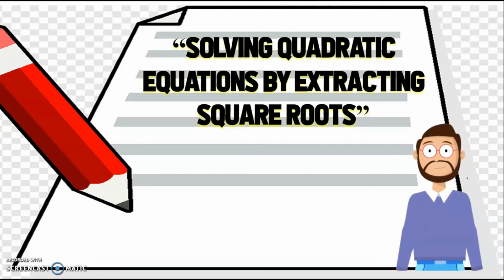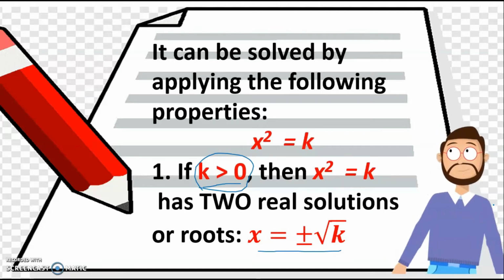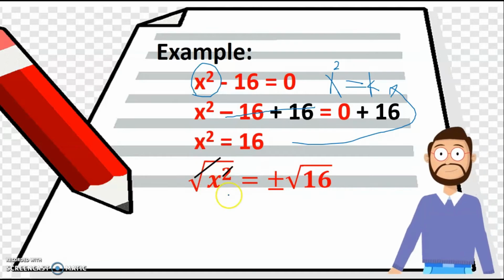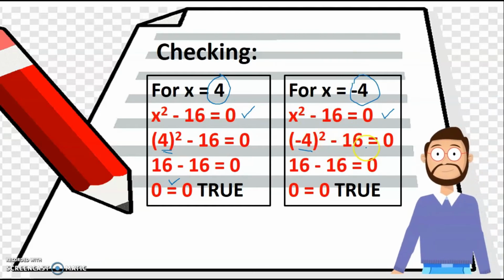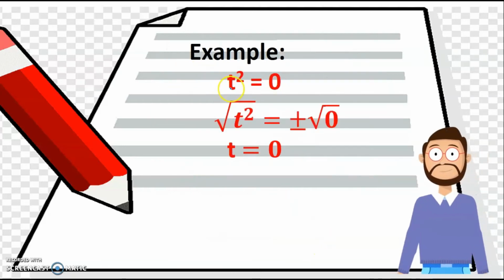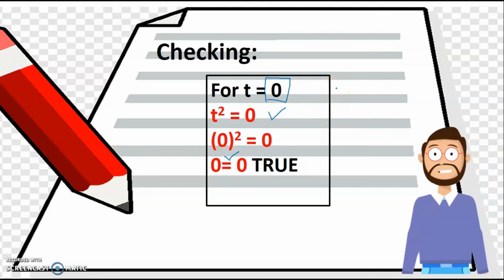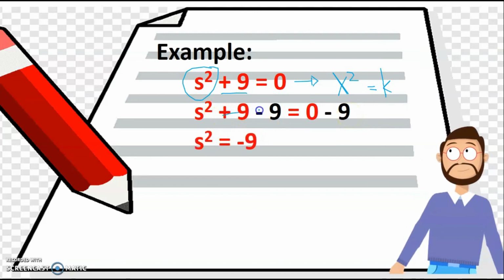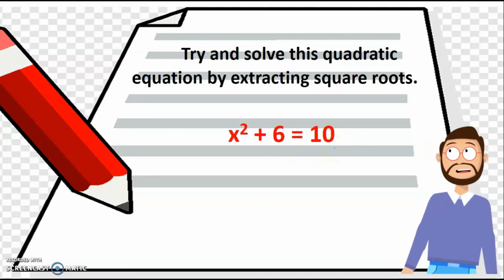Solving Quadratic Equations by Extracting Square Roots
Mathematics 9 video tutorial